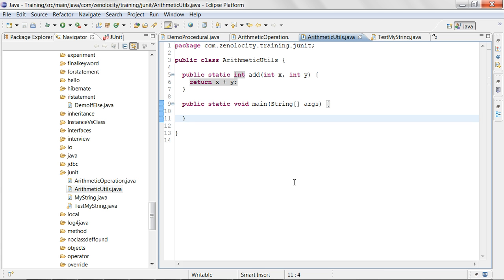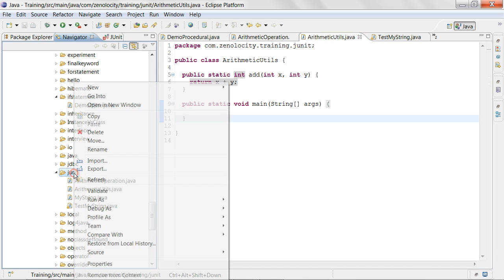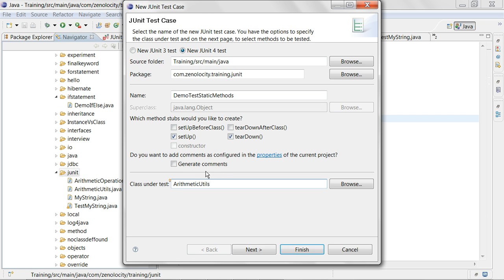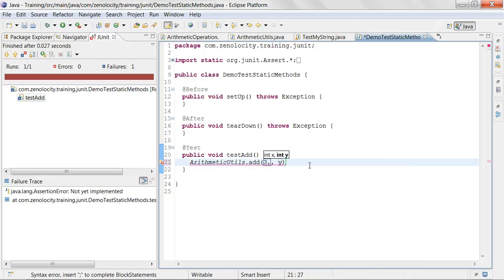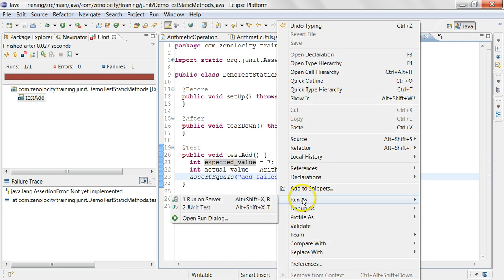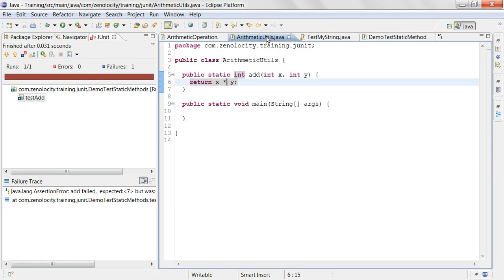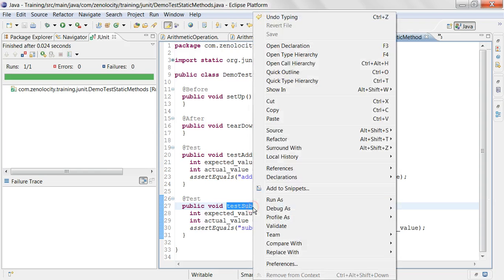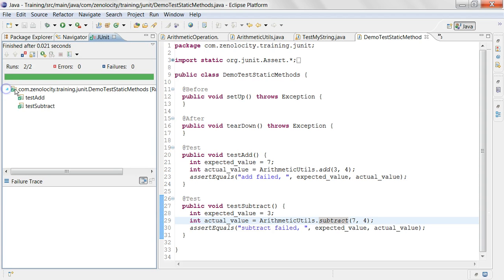Junit demo of testing static methods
Demo of testing static methods using JUnit